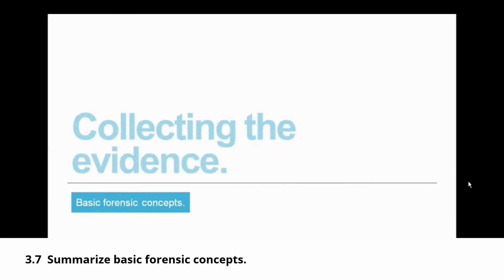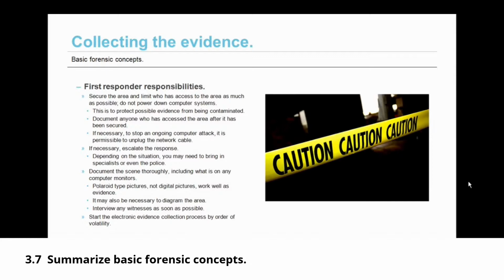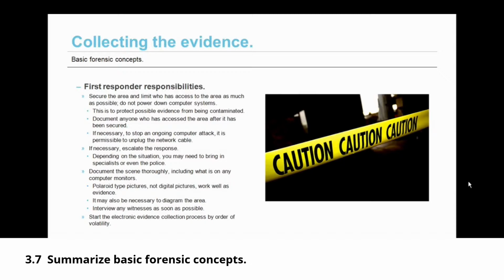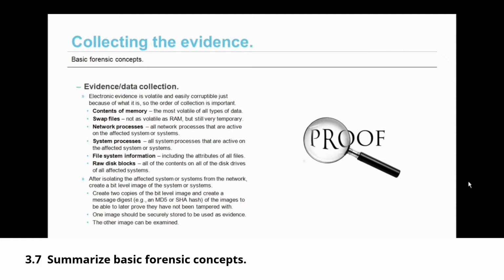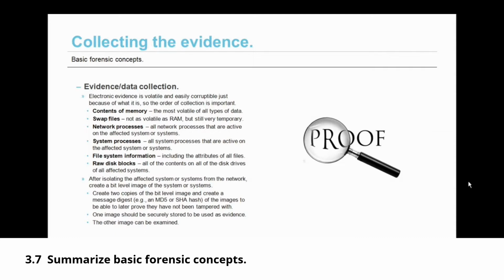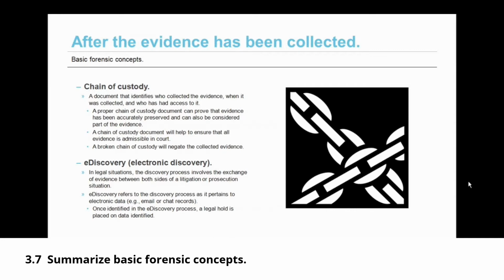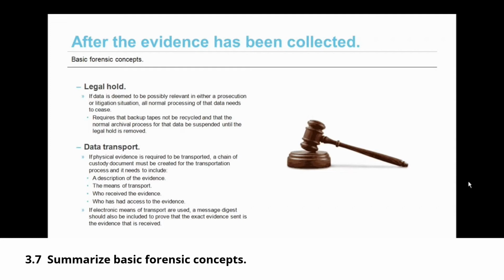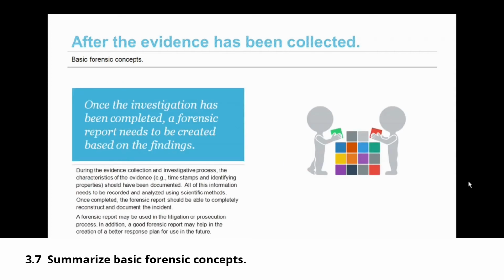CompTIA Network+ Exam Success Tutorial: Network+ Exam N10-006, Objective 3.7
Summarize basic forensic concepts.
• First responder
• Secure the area
- Escalate when necessary
• Document the scene
• eDiscovery
• Evidence/data collection
• Chain of custody
• Data transport
• Forensics report
• Legal hold